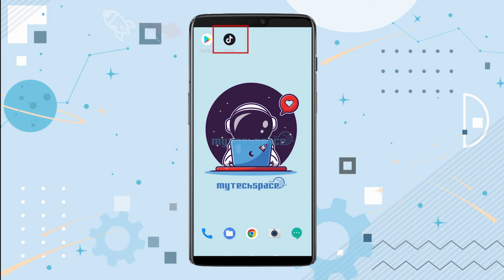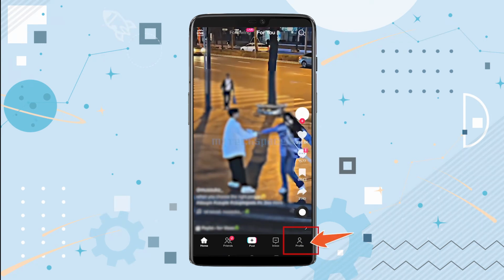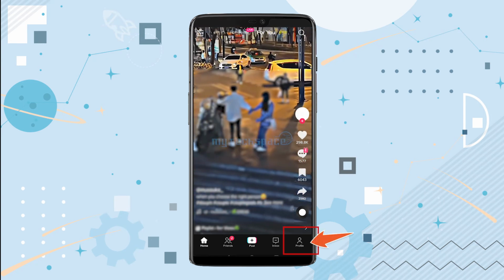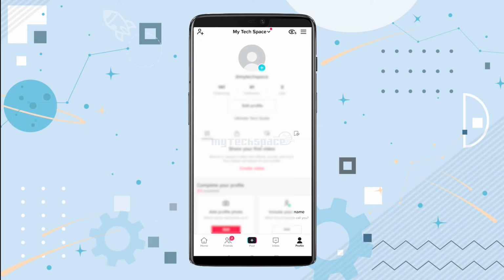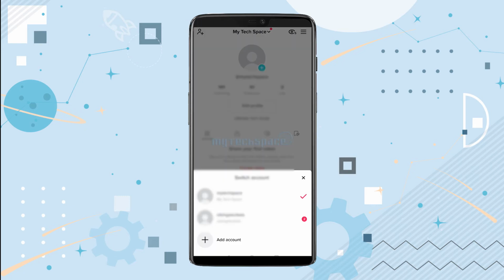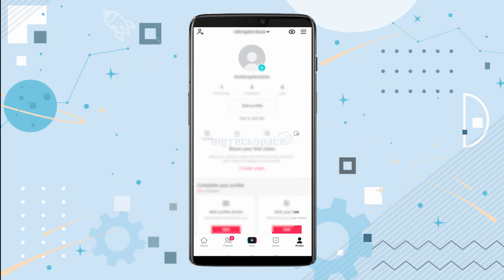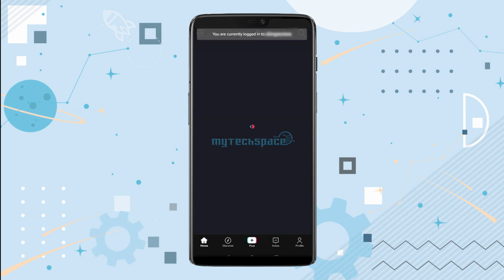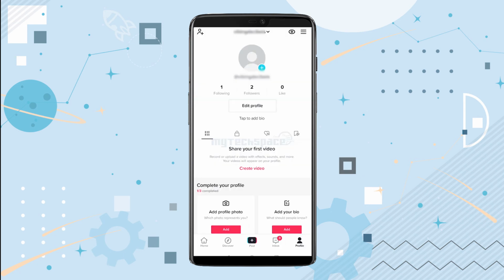How to Login to Multiple accounts & Switch between them in Tiktok 2022 | Latest Tiktok Tutorial 2022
We will learn how to login into multiple Tiktok Accounts and switch them in Tiktok using Android Phone. Here we provide a step by step guide to all your tech related problems. Hope this video will be useful to you.